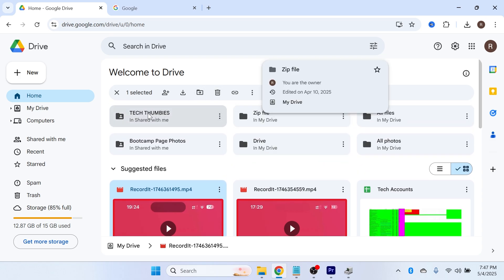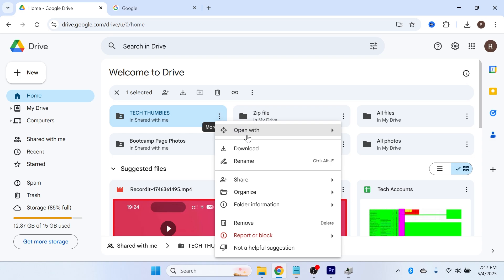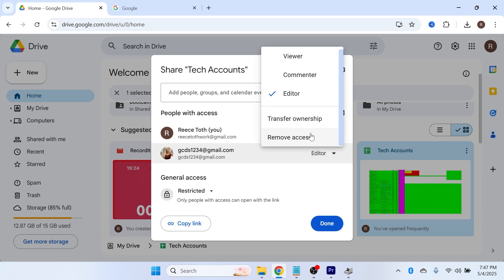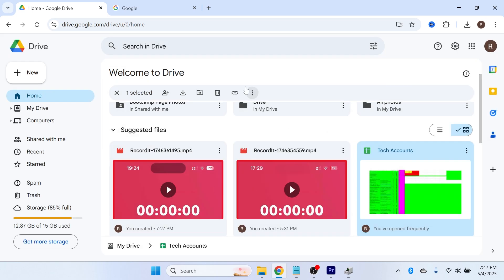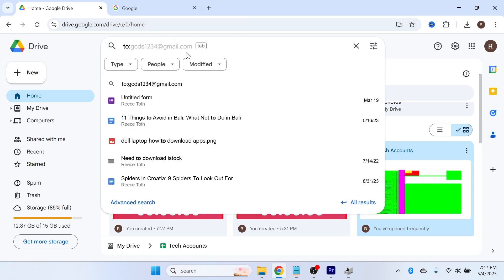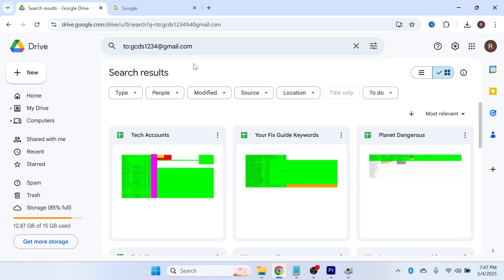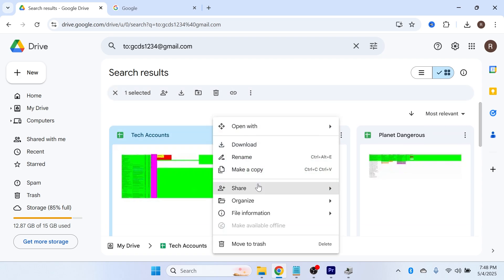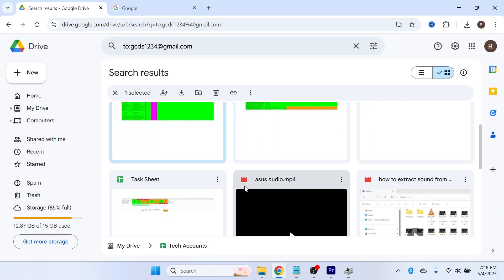How To Remove Access Permissions From Google Drive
In this tutorial, learn how to remove access permissions from Google Drive files and folders to stop others from viewing, editing, or sharing your content. If you're using a computer or the Google Drive mobile app, this guide will help you revoke file sharing and regain full privacy over your documents.